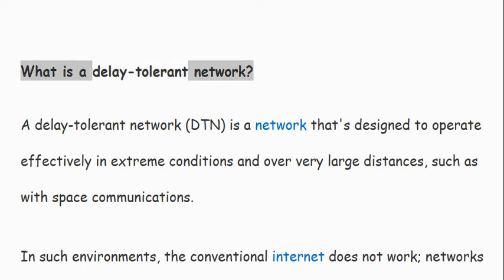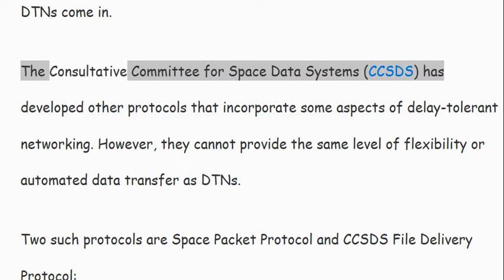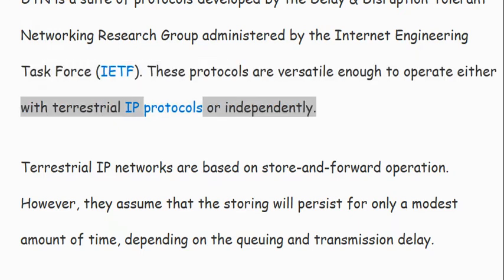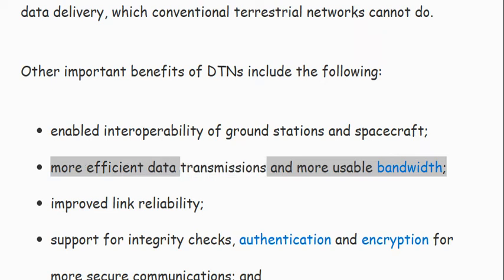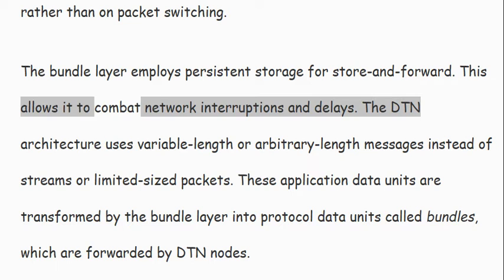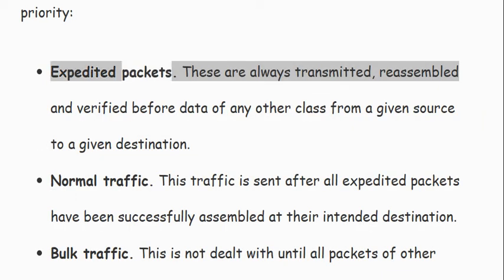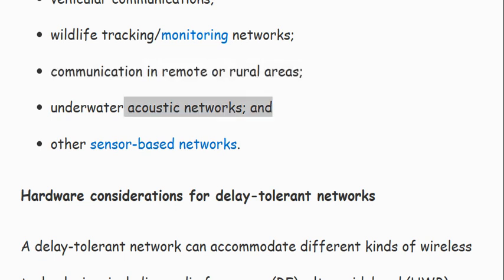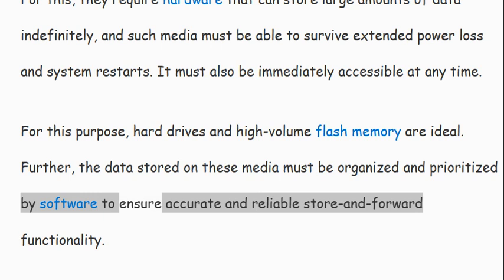What is a delay tolerant network? DTN Delay tolerant explained